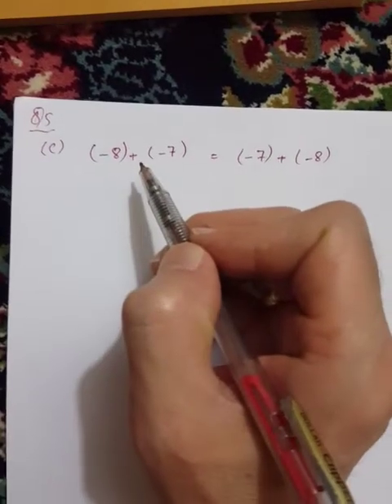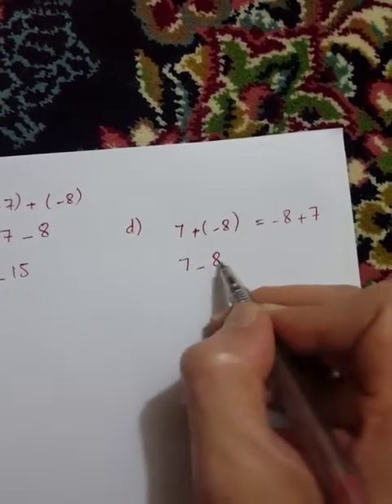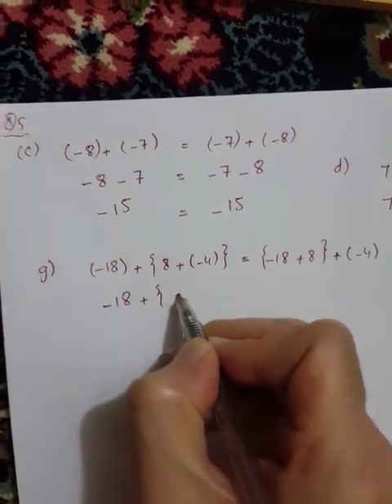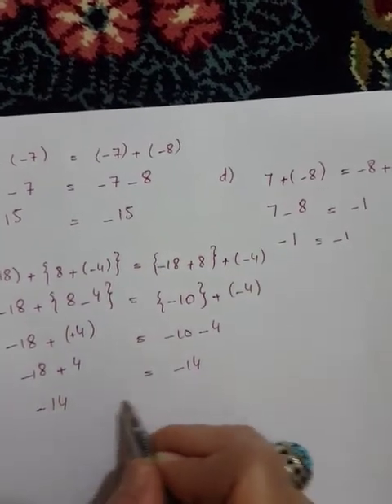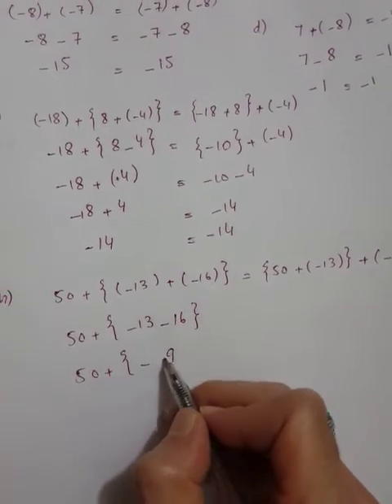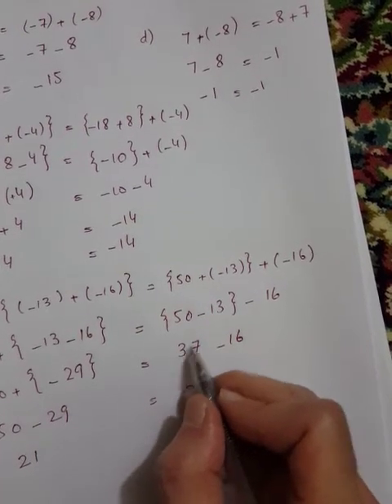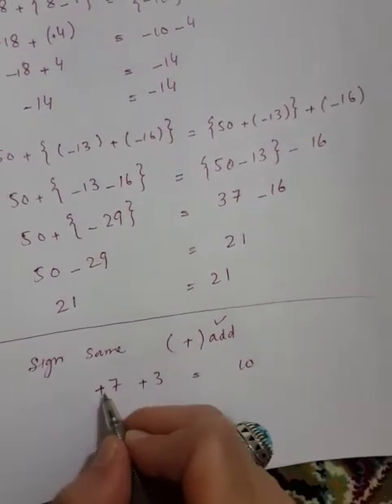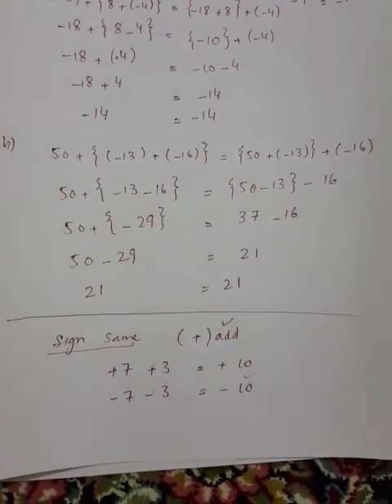Unit#4 for class 6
Intergers
Exe 4.6